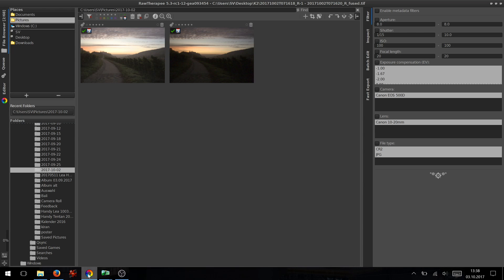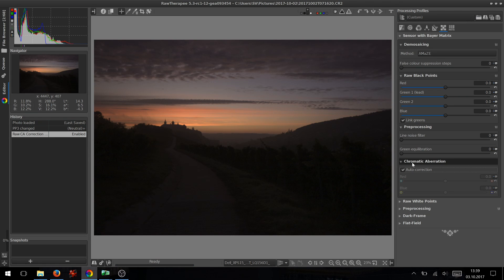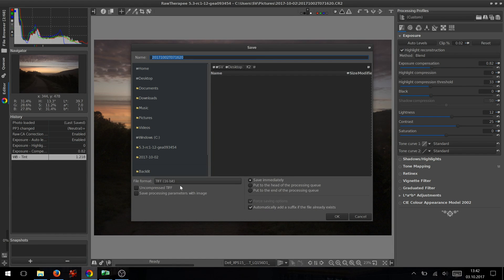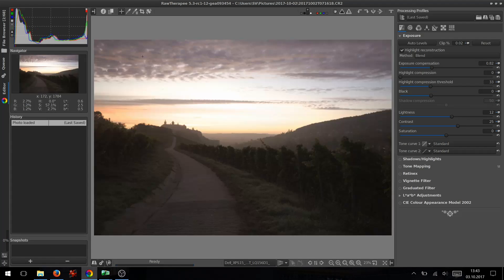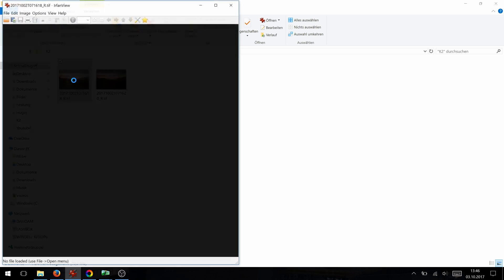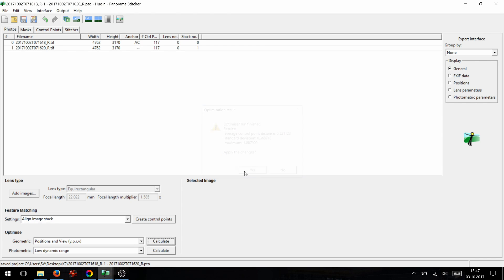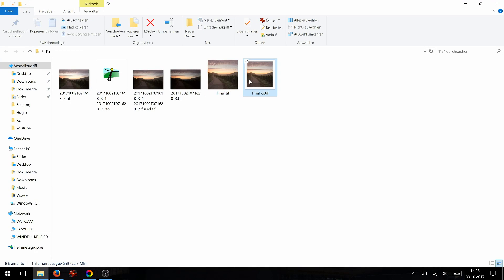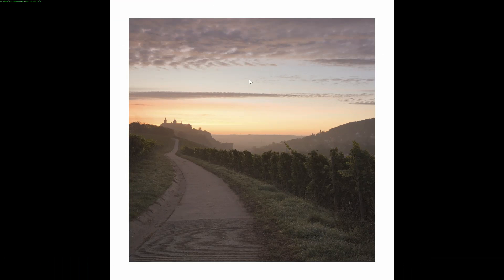Processing multiple exposures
I had shot at that location before and had messed up the focus, so it was planned to go there again. This time I had checked the weather and it looked promising. I just left the house 10 minutes too late.I actually had intended to catch some light pinkish clouds, but I arrived at the site too late and instead got a fiery sky. Still a great motive, I thought and took the shot.

Now for the processing it si easy to be overwhelmed by the burning sky. But I actually was aiming for a lighter pastel like quality, which would work well with the white framing. So processing could be done differently, but I just chose this style.

This was done on my way to work, so 5 minutes extra drive and 10 minutes shooting, all in all quite effective I think.

Multiple exposure processed using rawtherapee and hugin and some final touches done in gimp.

Gear used: Canon EOS 500D, Sigma 10-20 mm F4,0-5,6, Cheapo Tripod